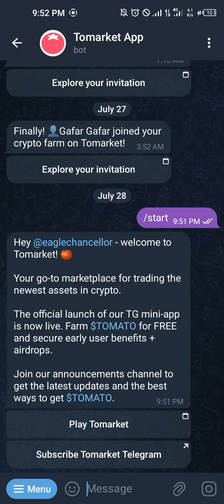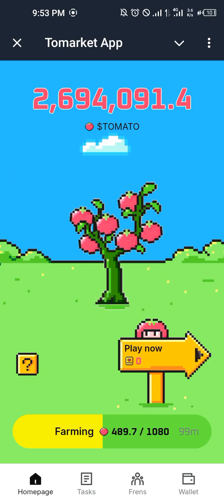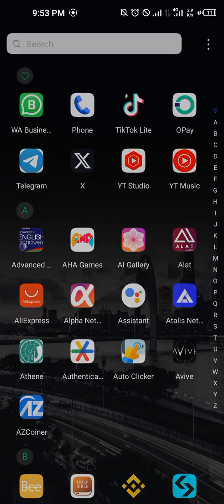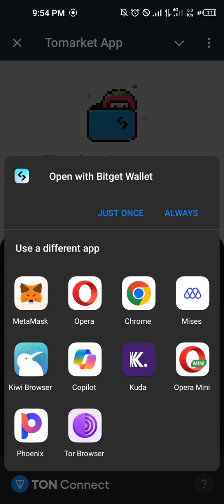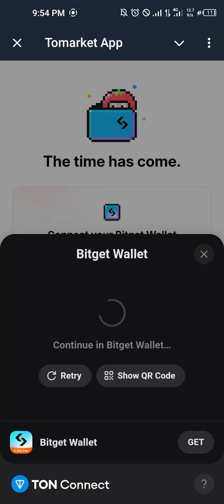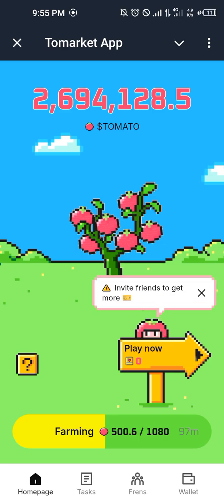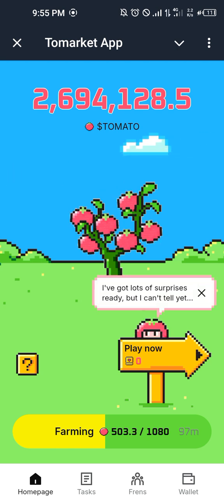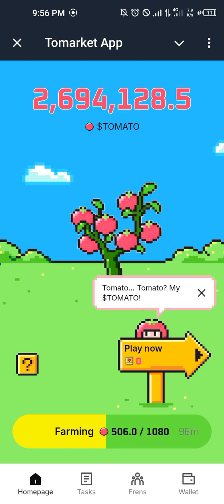How to connect bitget wallet to Tomarket (Tomato) | Listing is August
Learn how to connect bitget? wallet to Tomarket (Tomato)